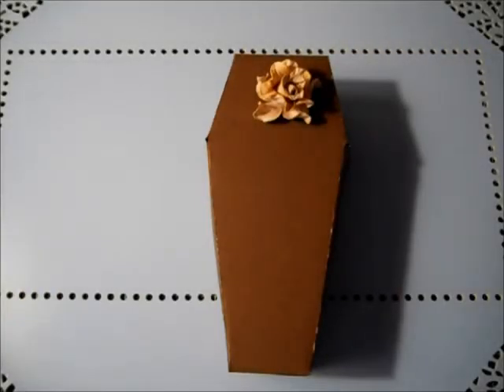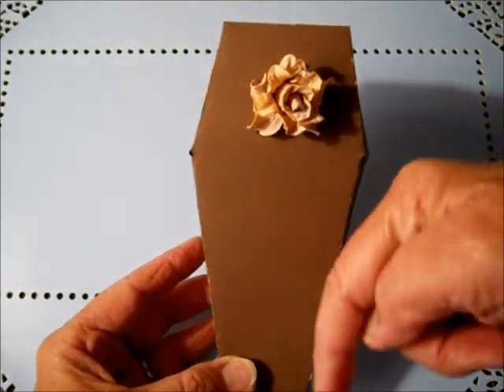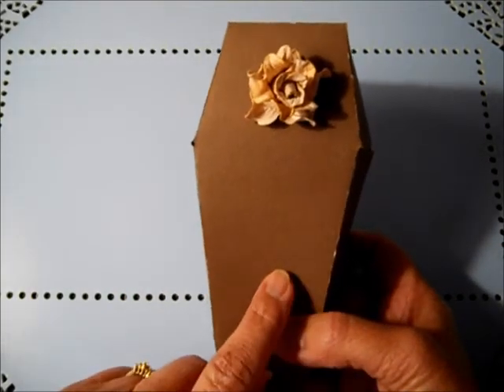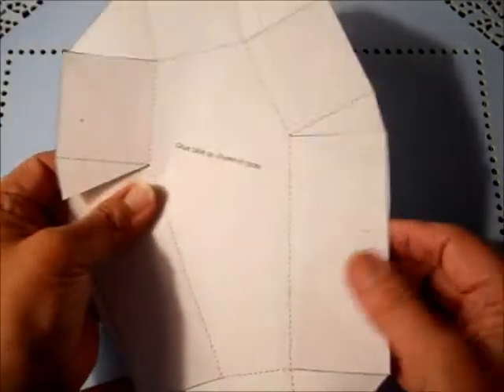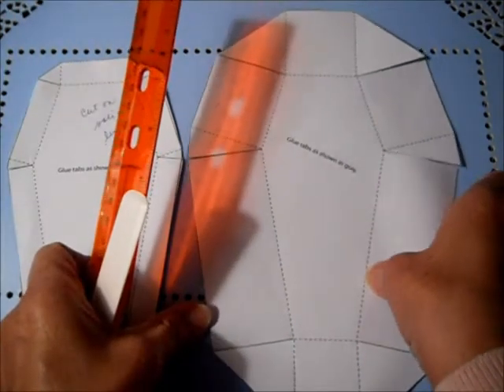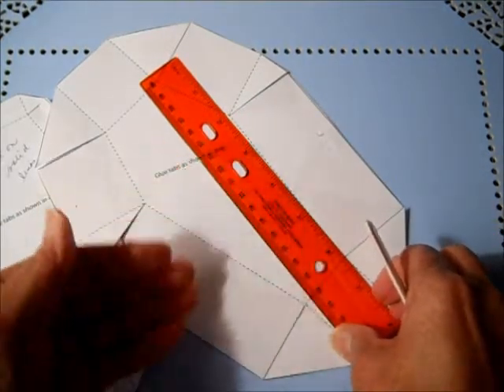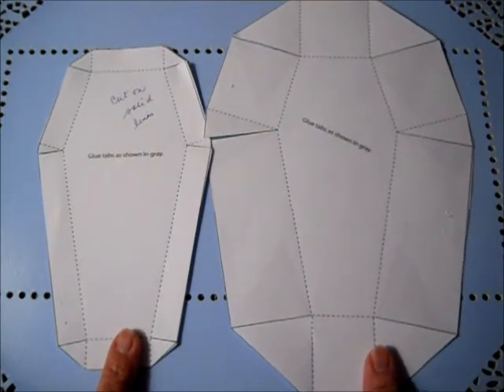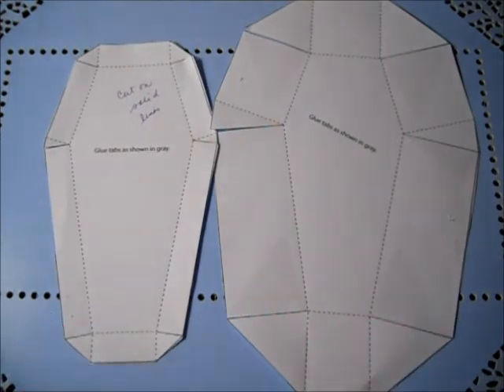Martha Stewart's Halloween Coffin Treat Box (FREE Pattern!)